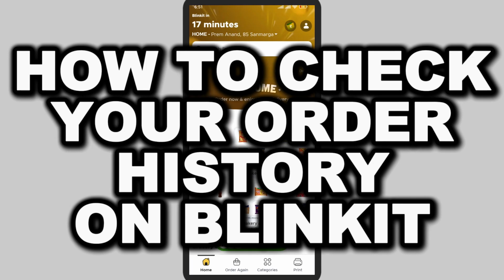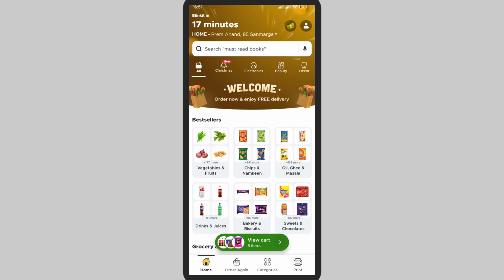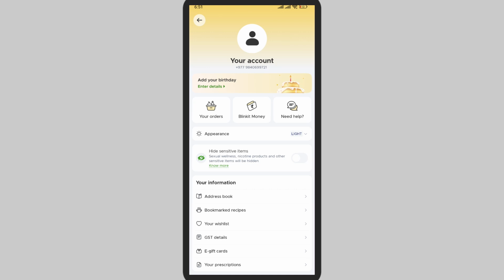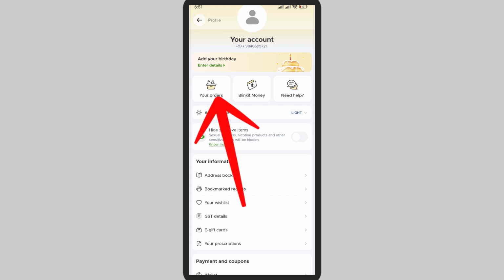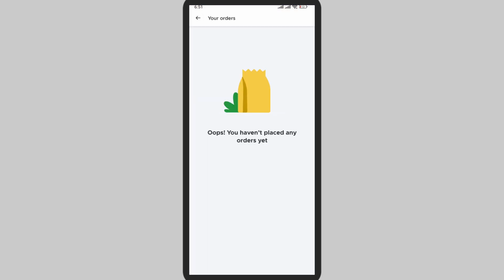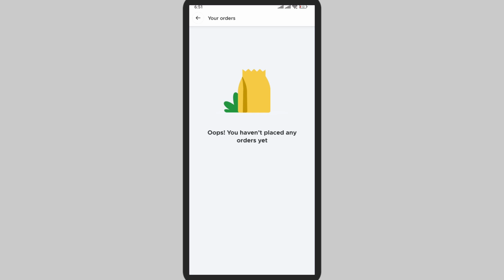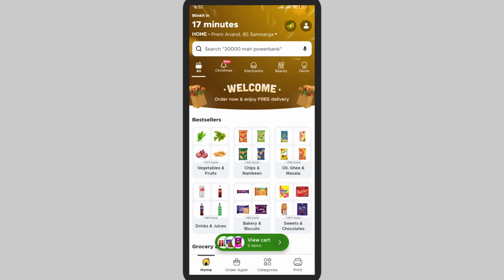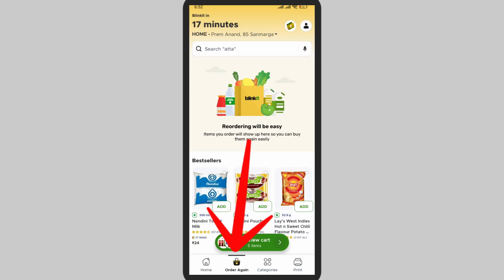How to Check Order History on Blinkit 2025?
If you want to learn how to check your order history on Blinkit, this video will guide you through the complete process in the simplest way. In this step-by-step tutorial, you will see how to open the Blinkit app, navigate to your past orders, and view detailed information about your previous deliveries. This video explains how to track your old Blinkit orders, how to find completed orders, how to check canceled orders, and how to review items you purchased earlier. Whether you want to reorder something quickly or just check your Blinkit purchase history, this guide will help you understand everything clearly.